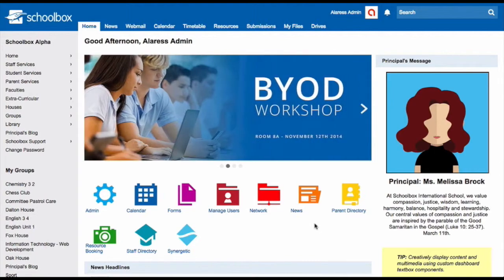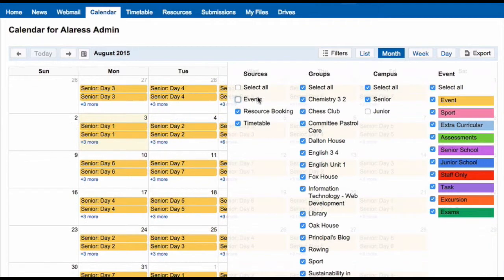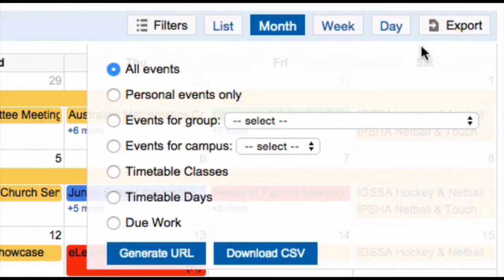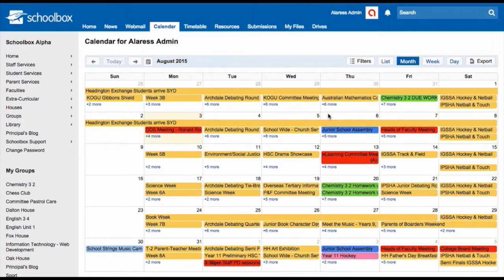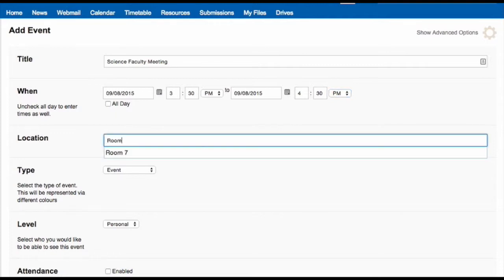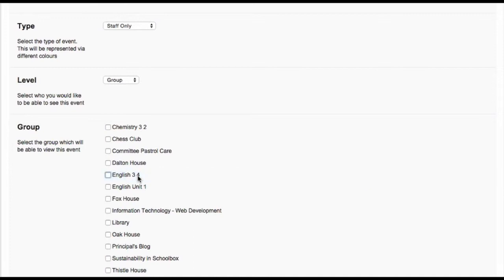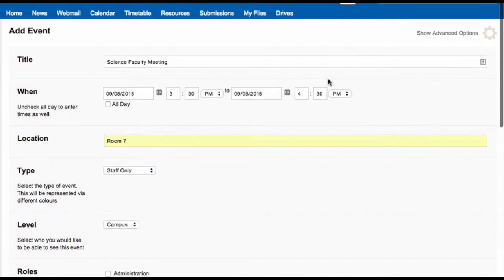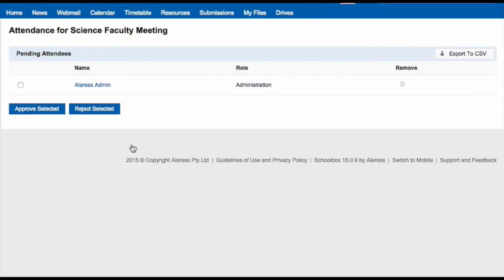Getting to know the Schoolbox Calendar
This video teaches you all about the calendar feature in Schoolbox.